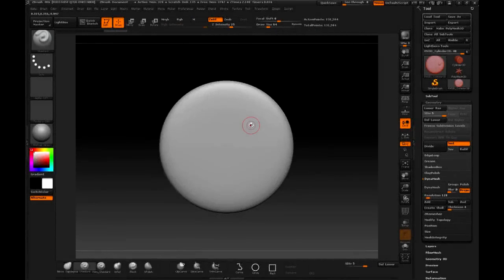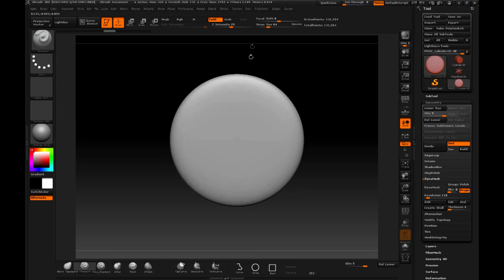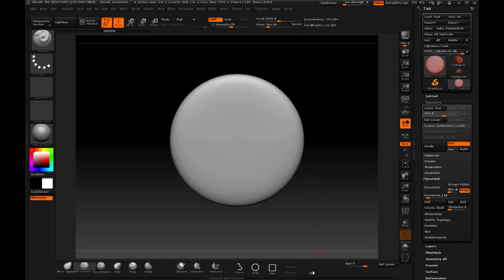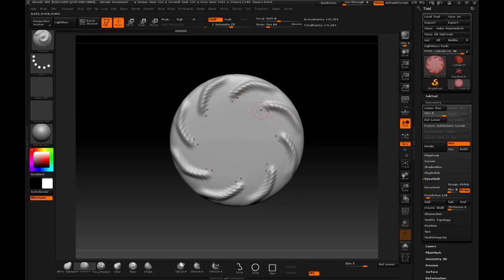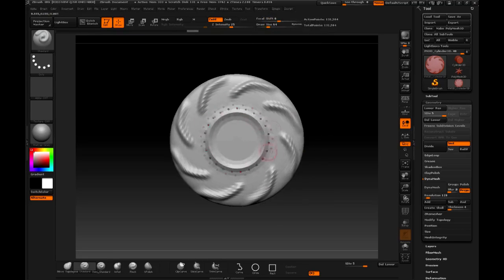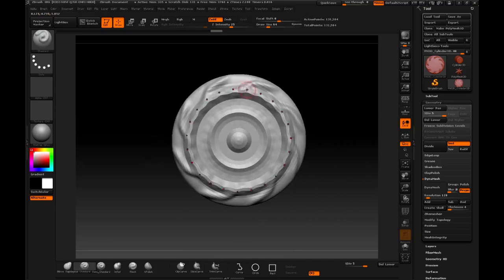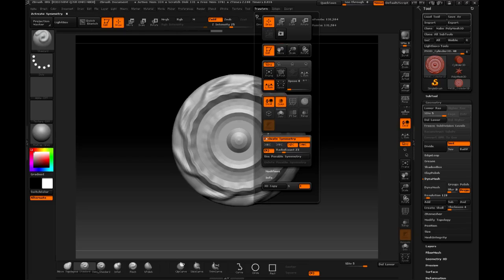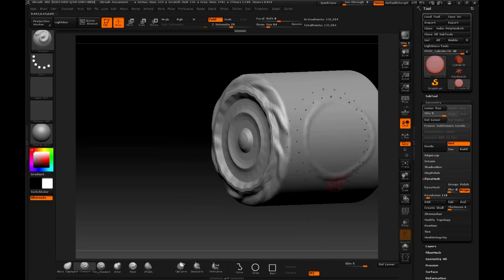HarleyQ-Vol_3-_02_Radial_symmetry.mp4